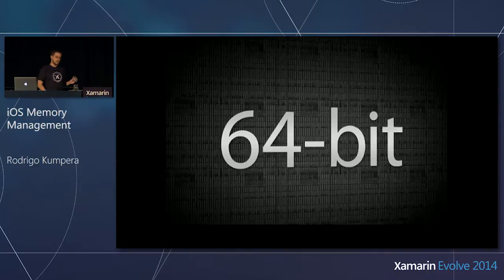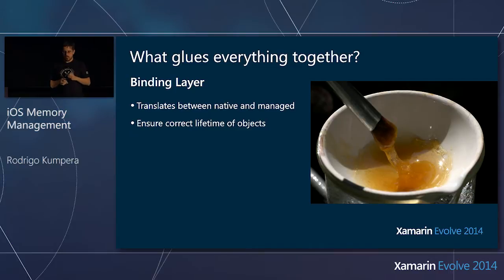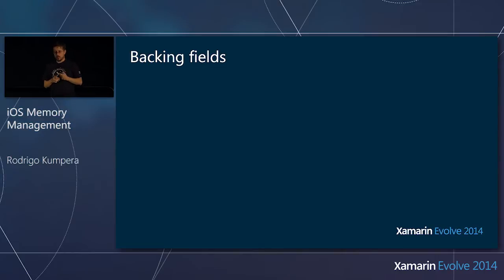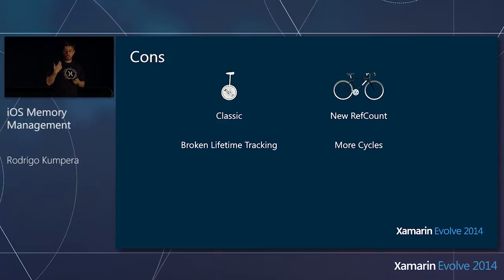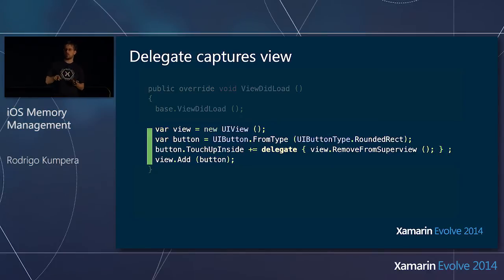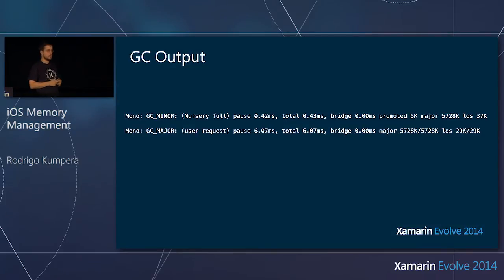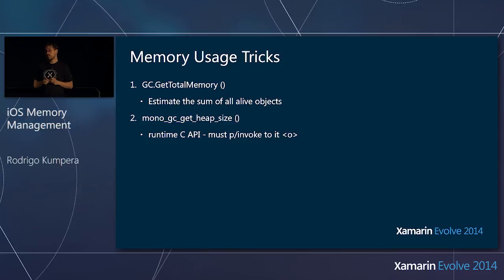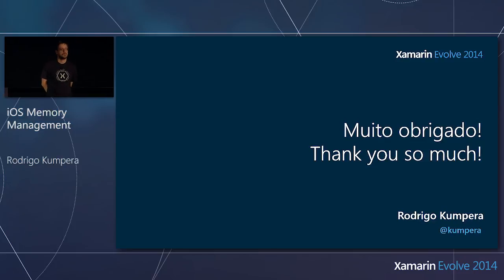Xamarin Evolve 2014: iOS Memory Management - Rodrigo Kumpera, Xamarin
Hang out with Rodrigo Kumpera as he covers the basics of how garbage collection (and the garbage collector on Xamarin.iOS in particular) works, and how you can use that knowledge to build higher performing apps. He'll explain the interaction between Mono’s garbage collector with iOS memory management take a look at common problems and scenarios relating to that. Plus, he's going to cover new features in Xamarin.iOS such as NewRefCount!